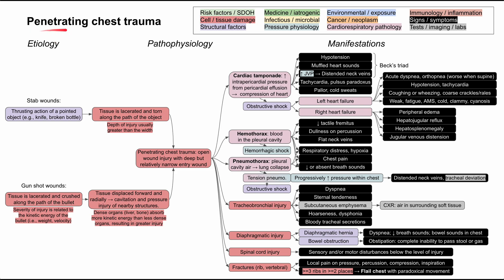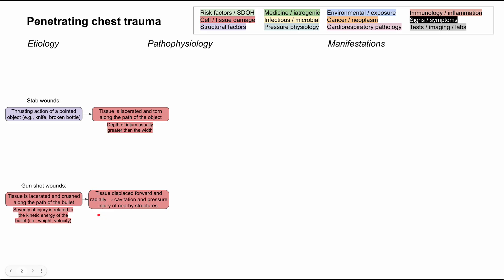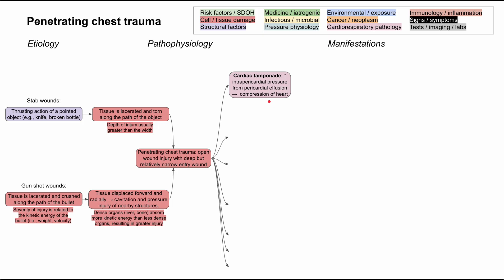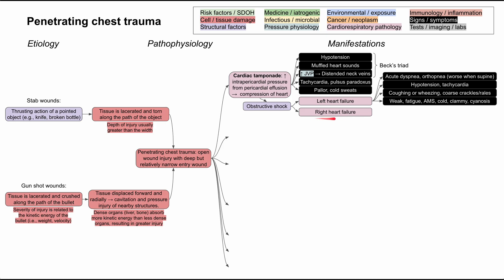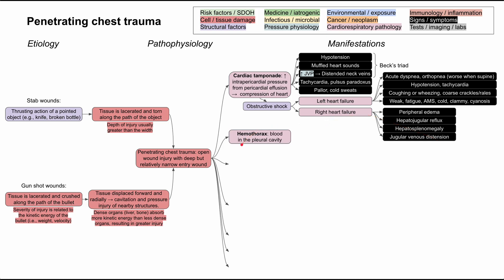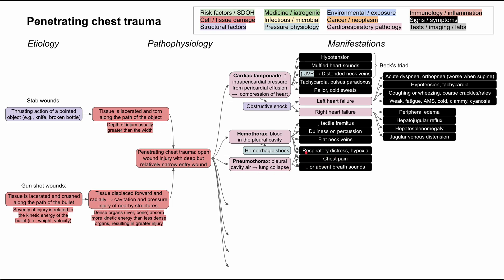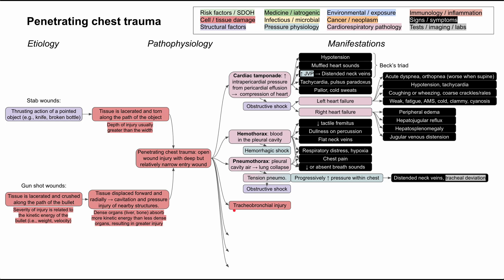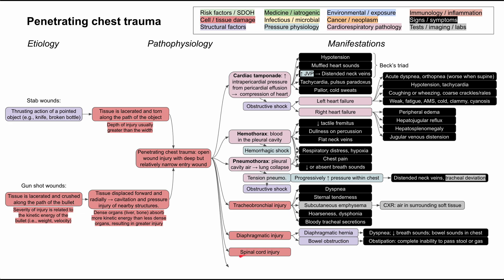Penetrating chest trauma (mechanism of disease)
ERRATA:
Significant omission:  Vascular injury (such as to the aorta or vena cava) can also cause hypovolemic (hemorrhagic) shock.

This is a flowchart on penetrating chest trauma, covering the etiology, pathophysiology, and manifestations.

ADDITIONAL TAGS:
Diaphragmatic hernia
Structural factors
Medicine / iatrogenic
Infectious / microbial
Pressure physiology
Immunology / inflammation
Signs / symptoms
Tests / imaging / labs
Environmental / exposure
Cancer / neoplasm
Cardiorespiratory pathology
Pathophysiology
Etiology
Manifestations
Thrusting action of a pointed object (e.g., knife, broken bottle)
Tissue is lacerated and torn along the path of the object
Stab wounds:
Depth of injury usually greater than the width
Tissue is lacerated and crushed along the path of the bullet
Gun shot wounds:
Tissue displaced forward and radially → cavitation and pressure injury of nearby structures.
Dense organs (liver, bone) absorb more kinetic energy than less dense organs, resulting in greater injury
Severity of injury is related to the kinetic energy of the bullet (i.e., weight, velocity)
Penetrating chest trauma: open wound injury with deep but relatively narrow entry wound
Cardiac tamponade: ↑ intrapericardial pressure from pericardial effusion →  compression of heart
Hemothorax: blood
in the pleural cavity
Pneumothorax: pleural cavity air → lung collapse
Tracheobronchial injury
Diaphragmatic injury
Spinal cord injury
Fractures (rib, vertebral)
Hypotension
Muffled heart sounds
↑ JVP → Distended neck veins
Tachycardia, pulsus paradoxus
Pallor, cold sweats
Left heart failure
Right heart failure
Peripheral edema
Hepatojugular reflux
Hepatosplenomegaly
Jugular venous distension
Obstructive shock
Hemorrhagic shock
Respiratory distress, hypoxia
Chest pain
↓ or absent breath sounds
↓ tactile fremitus
Dullness on percussion
Flat neck veins
Distended neck veins, tracheal deviation
Tension pneumo.
Obstructive shock
Beck’s triad
Dyspnea
Sternal tenderness
Subcutaneous emphysema
Hoarseness, dysphonia
Bloody tracheal secretions
CXR: air in surrounding soft tissue
Bowel obstruction
Dyspnea; ↓ breath sounds; bowel sounds in chest
Obstipation: complete inability to pass stool or gas
Sensory and/or motor disturbances below the level of injury
Local pain on pressure, percussion, compression, inspiration
=3 ribs in =2 places → Flail chest with paradoxical movement
Acute dyspnea, orthopnea (worse when supine)
Hypotension, tachycardia
Coughing or wheezing, coarse crackles/rales
Weak, fatigue, AMS, cold, clammy, cyanosis
Penetrating chest trauma
Progressively ↑ pressure within chest